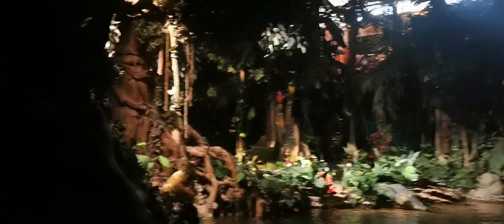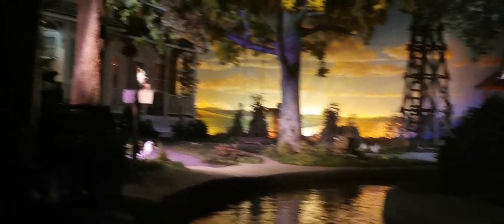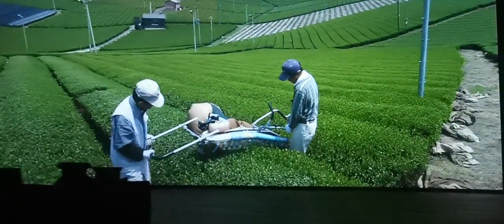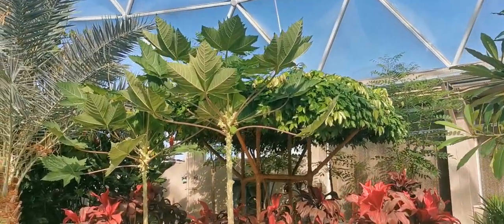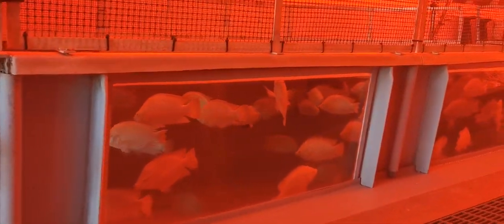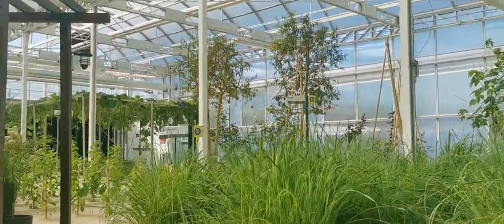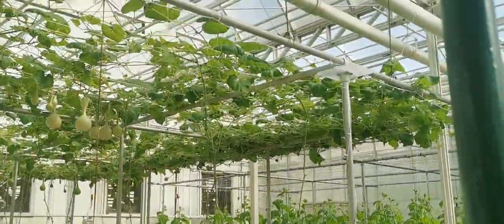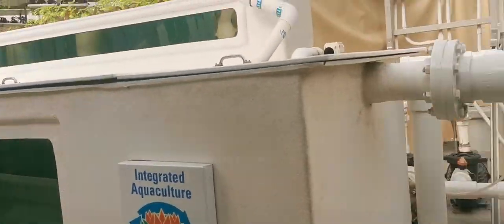Living with the land POV Epcot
Amazing ride through showing a the innovative techniques that are being used to grow food sustainably